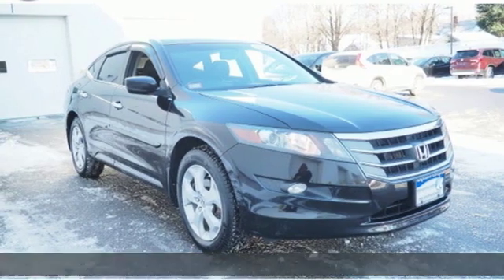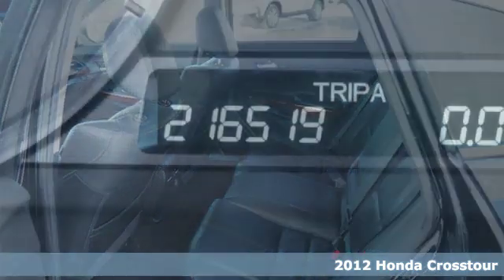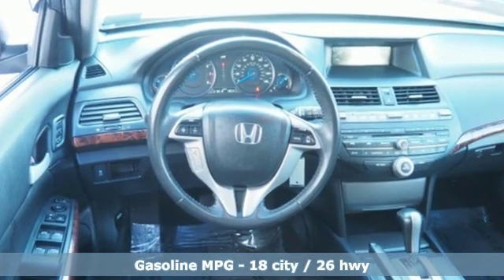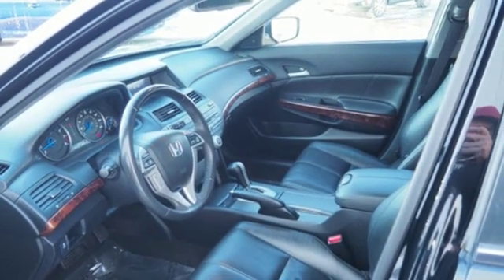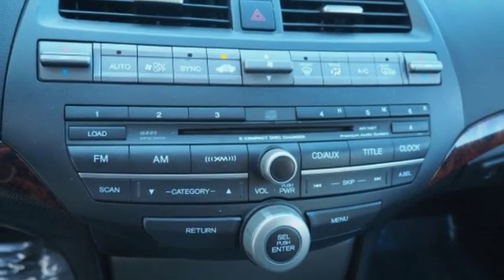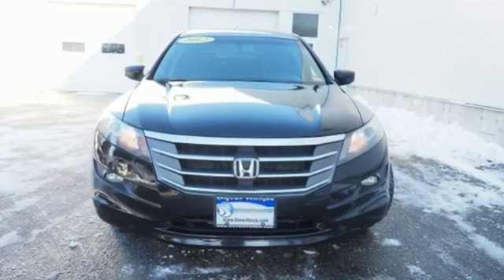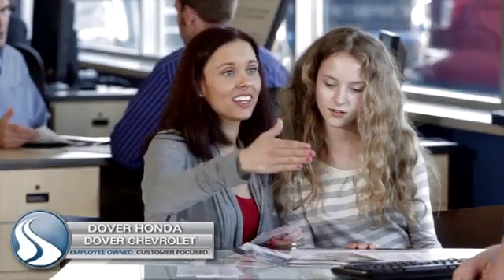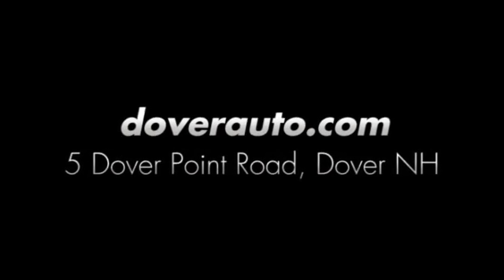Used 2012 Honda Crosstour Dover NH Portsmouth, NH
Year: 2012
Make: Honda
Model: Crosstour
Trim: EX-L
Engine: 3.5L V6 SOHC i-VTEC 24V
Transmission: 5-Speed Automatic
Color: Black
Interior: Black
Mileage: 216500
Stock #: AM1234
VIN: 5J6TF2H56CL000587
Accident Free Carfax!! This vehicle was owned by the General Sales Manager here. Highway miles. Serviced at the Dealership. 2012 Honda Crosstour EX-L 4WD 5-Speed Automatic 3.5L V6 SOHC i-VTEC 24V Crosstour EX-L, 4D Sport Utility, 3.5L V6 SOHC i-VTEC 24V, 5-Speed Automatic, 4WD, 18" Alloy Wheels, Heated front seats, Memory seat, Power passenger seat, Steering wheel mounted audio controls, and Much More. brbrRecent Arrival! 18/26 City/Highway MPGbrbrAwards:br * 2012 KBB.com Brand Image Awardsbr2016 Kelley Blue Book Brand Image Awards are based on the Brand Watch(tm) study from Kelley Blue Book Market Intelligence. Award calculated among non-luxury shoppers. Kelley Blue Book is a registered trademark of Kelley Blue Book Co., Inc.brComes with a 20 day temporary plate and guaranteed NH state inspecion, so don't be afraid of this one, come in today and take it for a spin.brbrReviews:brbr * Roomy seating; carlike driving dynamics; quiet cabin; available all-wheel drive. Source: Edmundsbr * If you like the ride and handling provided by the Accord Sedan, but your versatile cargo needs exceed that of a traditional trunk, the 2012 Crosstour Wagon makes an excellent choice. Source: KBB.com

Address:
5 Dover Point Rd